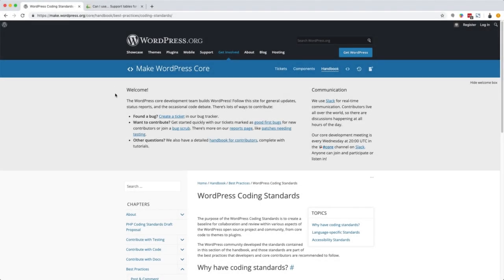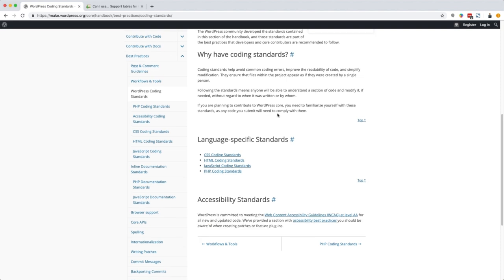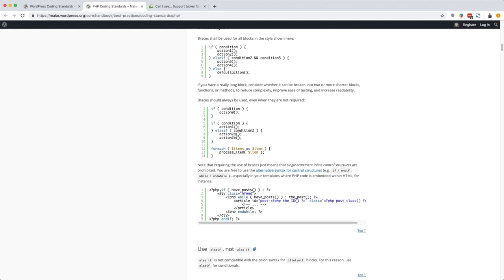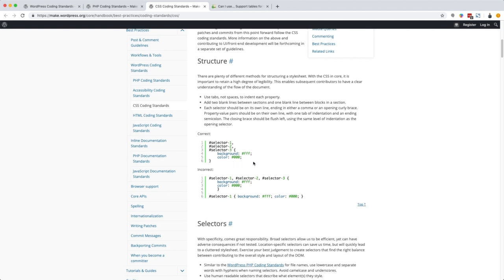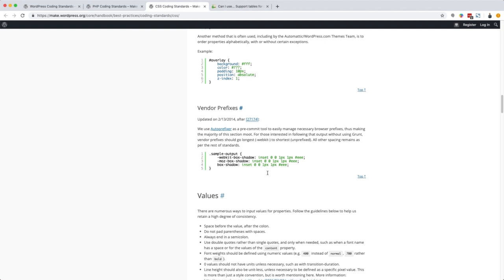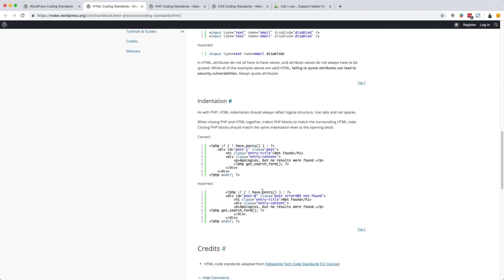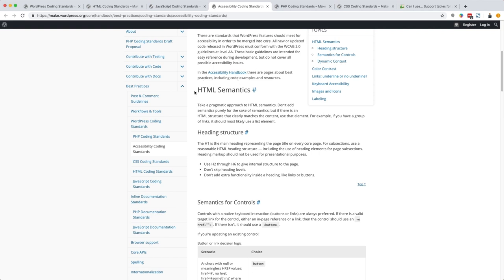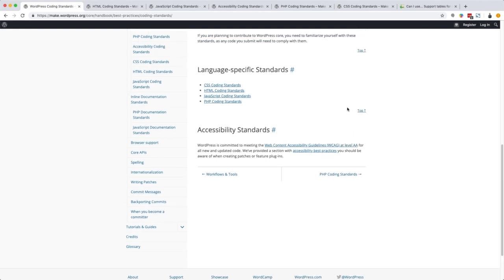081 WordPress Coding Standards